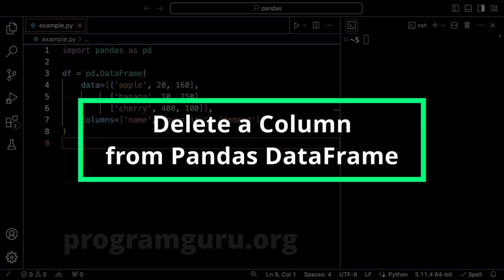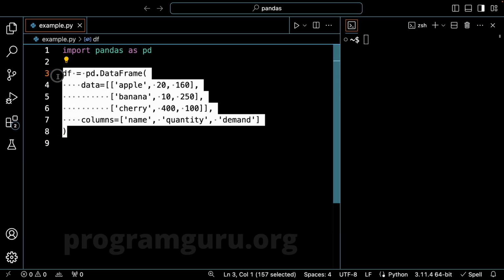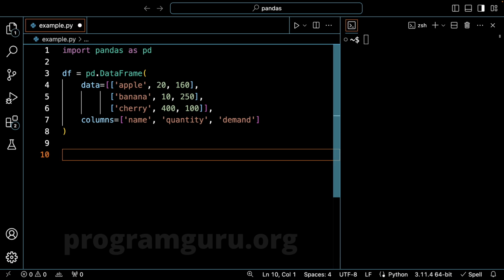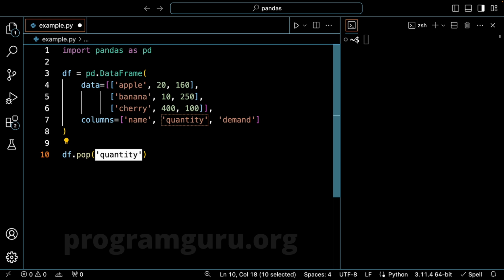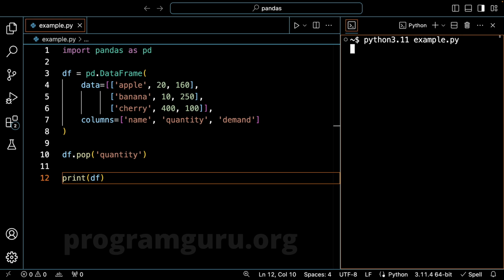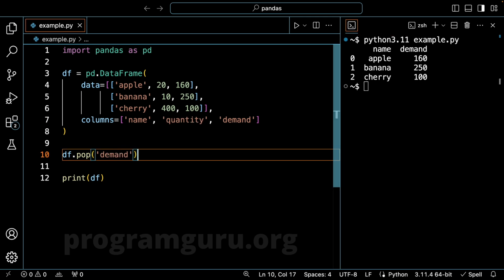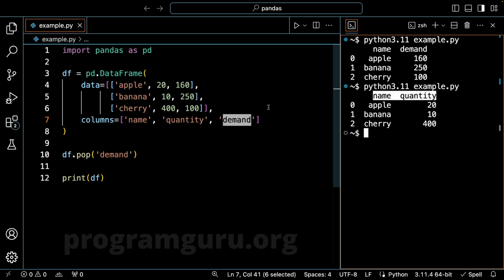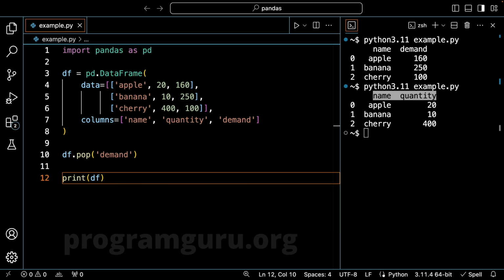How to remove a Single Column by name from a Pandas DataFrame - Examples | ProgramGuru.org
In this video, you will learn how to remove a single column in a pandas DataFrame where the column is specified by name, using pop() method of the DataFrame object, with examples.

0:03 Example to remove a single column in a DataFrame using pop() method